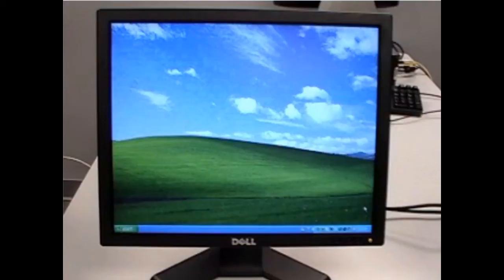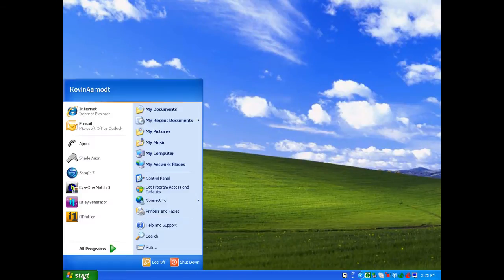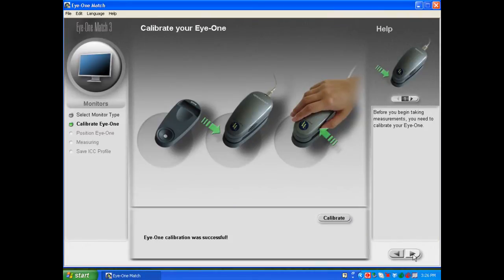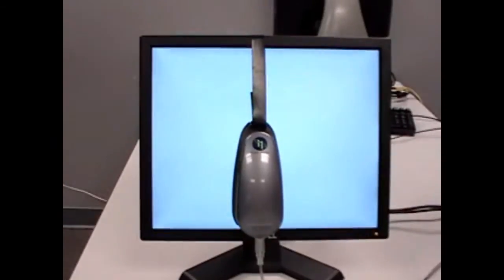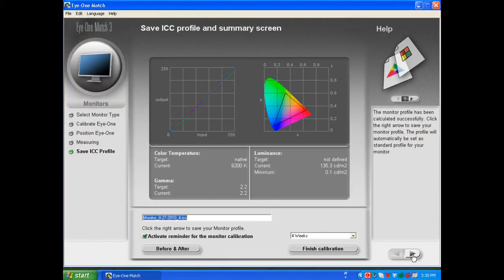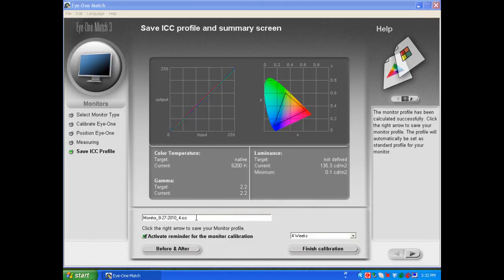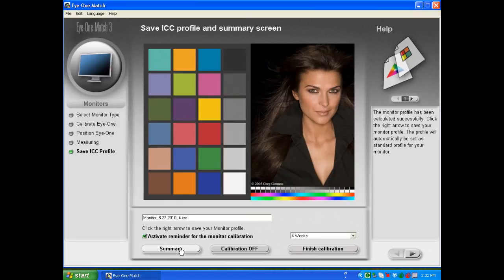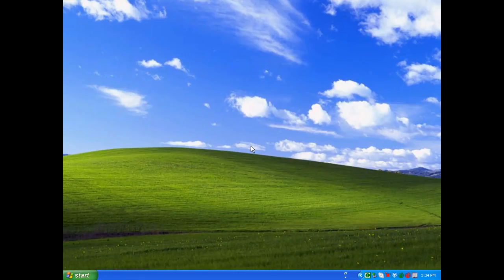Monitor Profiling with X-Rite i1Match in Easy Mode.wmv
Monitor Calibration and Profiling using X-Rite i1Match software in Easy mode.